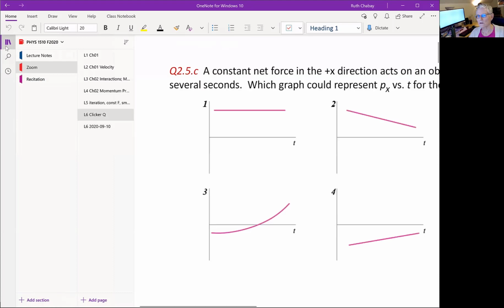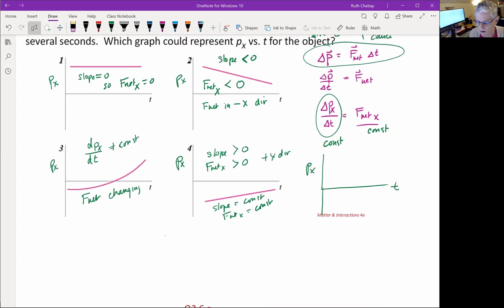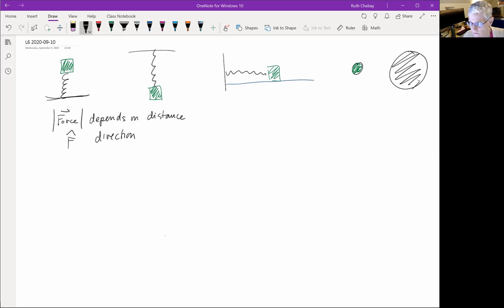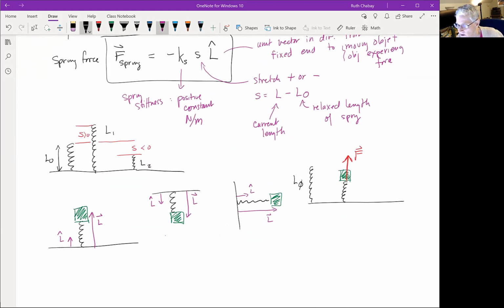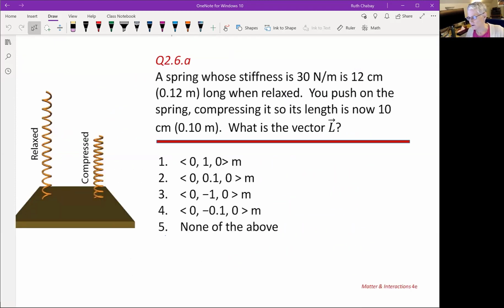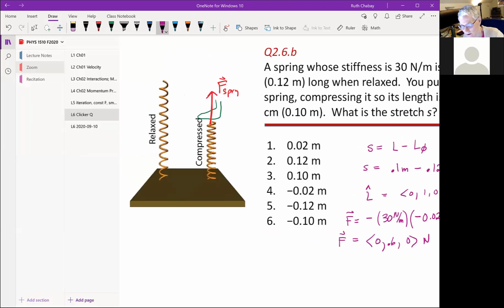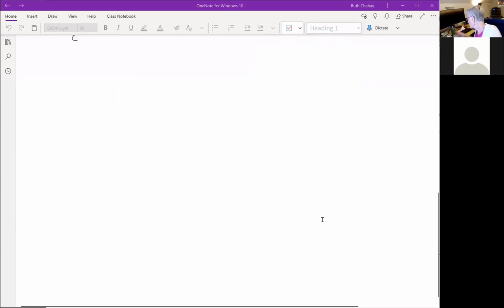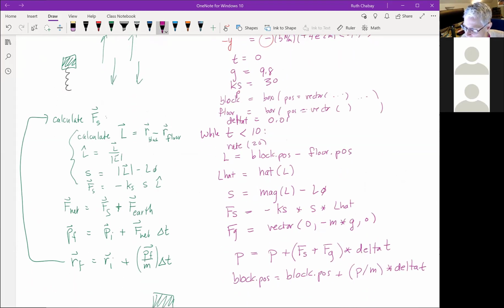Chapter 2c: Using the Momentum Principle; spring forces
Prof. Ruth Chabay: Graphical representation of the Momentum Principle; forces due to springs.